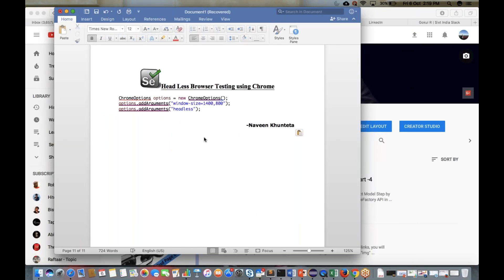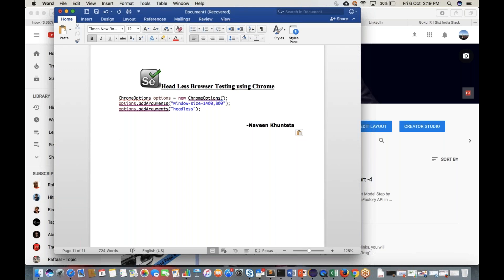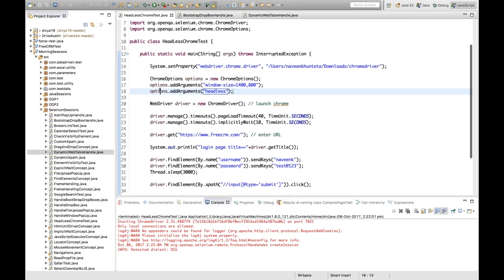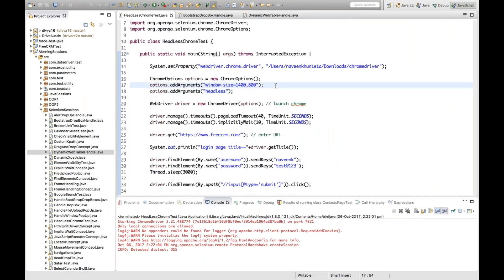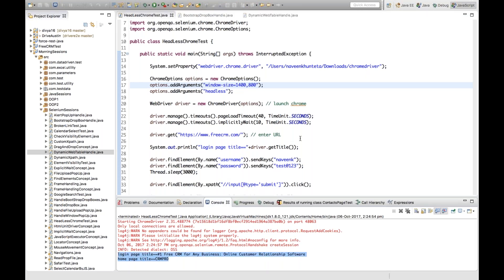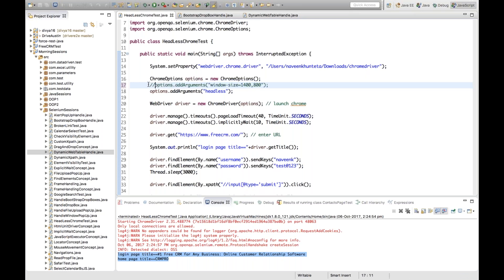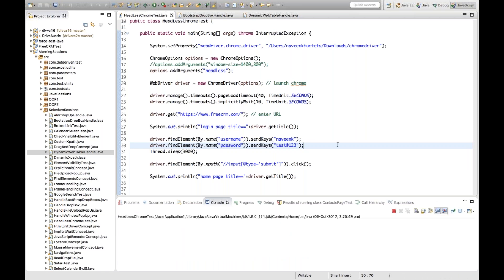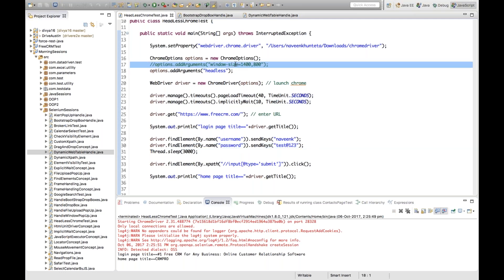Headless Browser Testing Using Chrome in Selenium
**So if you hadn’t heard, Google has implemented a headless option for Chrome. This will be included from version 59.

Following chrome options are required for Chrome HeadLess Browser:
ChromeOptions options = new ChromeOptions();
options.addArguments("window-size=1400,800");
options.addArguments("headless");

感谢您观看
شكرا للمشاهدة